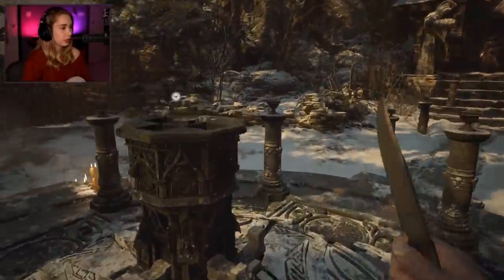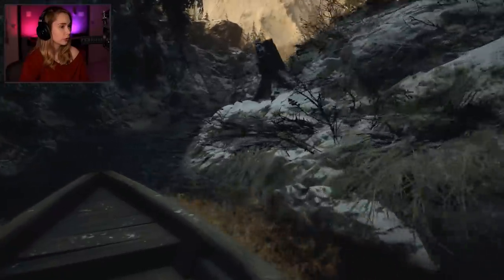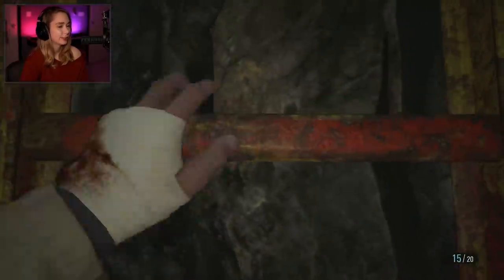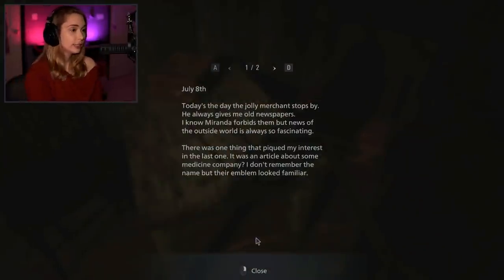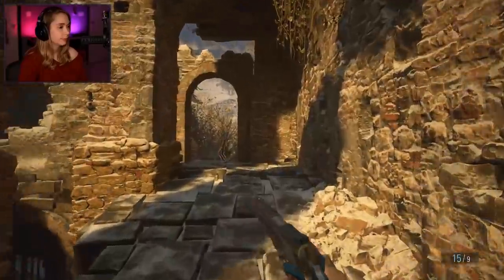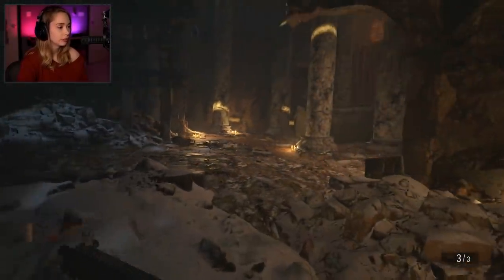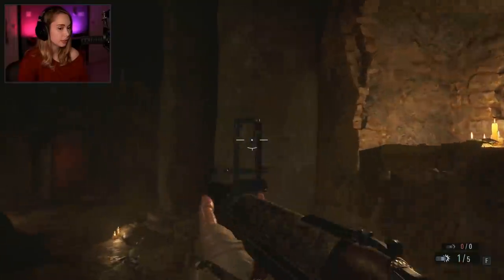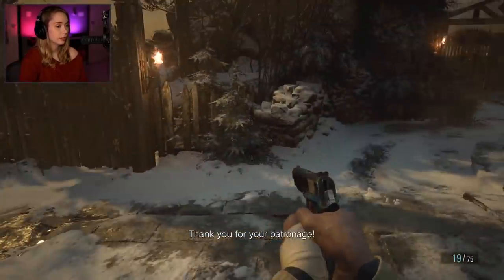The Stronghold - Resident Evil Village [6]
Thanks for checking out my playthrough of Resident Evil Village, or Resident Evil 8! I'm playing it on PC!